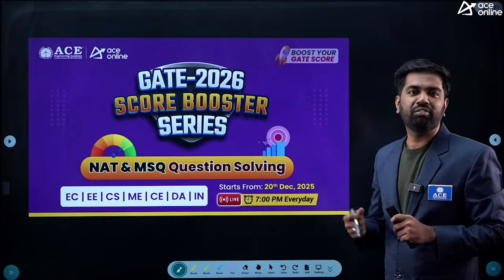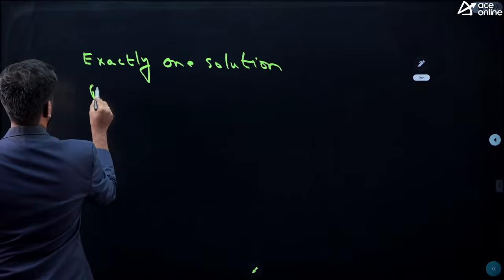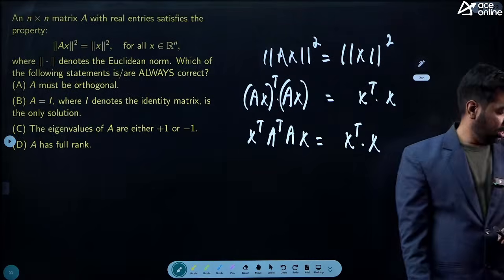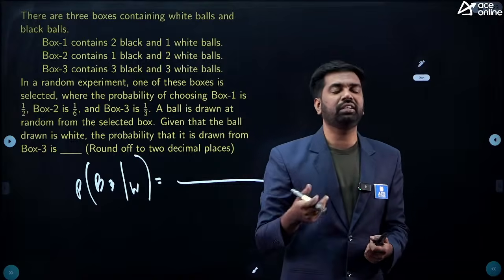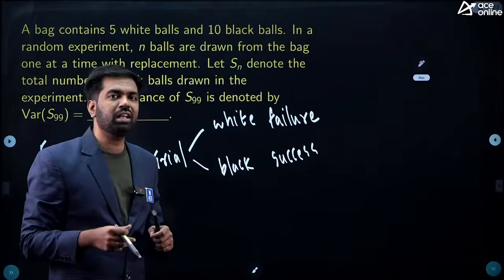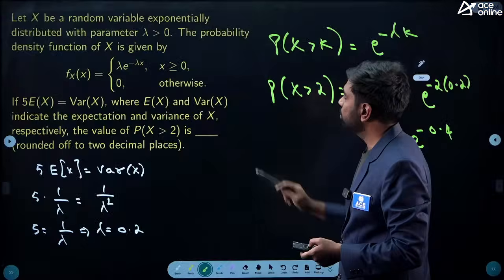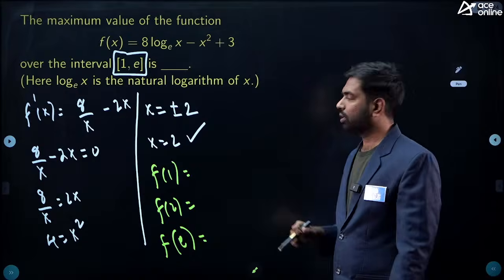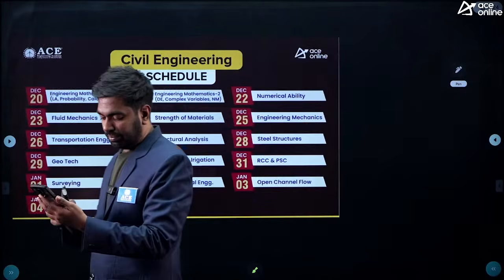GATE 2026: Engineering Mathematics-1 | Score Booster Series | NAT & MSQ Question Solving |ACE Online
Boost your GATE 2026 score with Engineering Mathematics-1 (Linear Algebra, Probability & Calculus) in this Score Booster Series by ACE Online. This session focuses on NAT & MSQ question solving, helping you strengthen core concepts, improve accuracy, and handle exam-level problems confidently. Ideal for quick revision and smart practice, this class is a must-watch for aspirants aiming to maximize marks in GATE 2026.